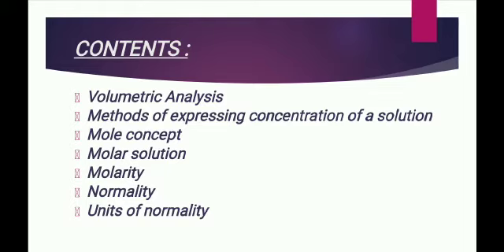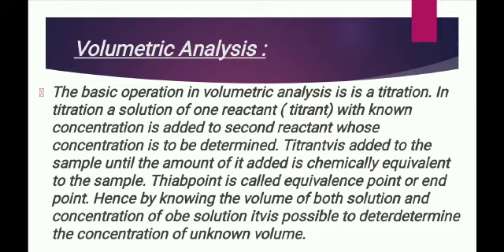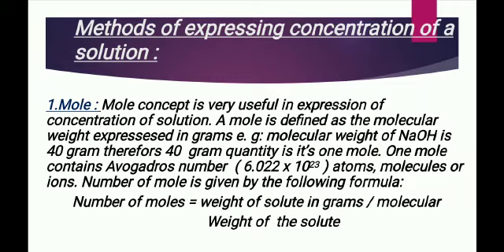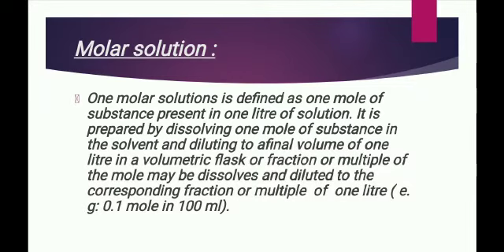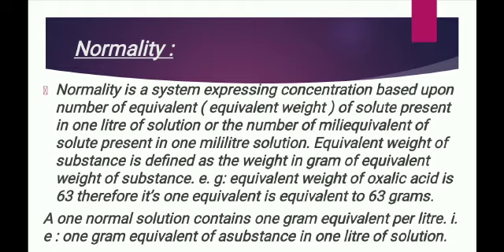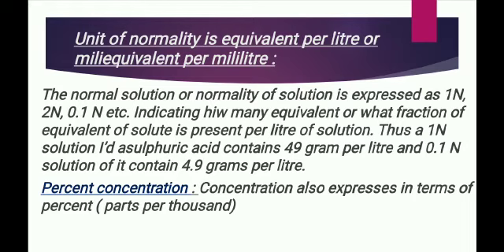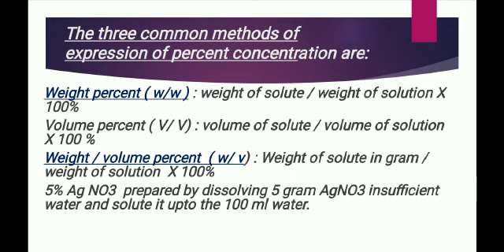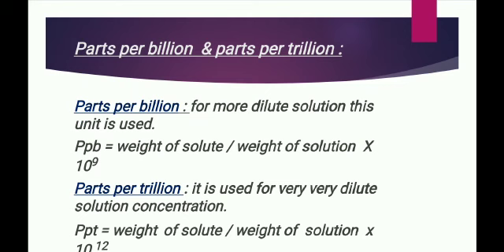SYBSc | Chemistry | Volumetric Analysis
Subject: Analytical Chemistry
Class: SYBSc
Topic: Volumetric Analysis

Dr. Farzana W.

Malegaon, Nashik